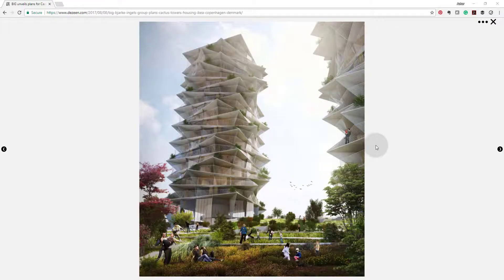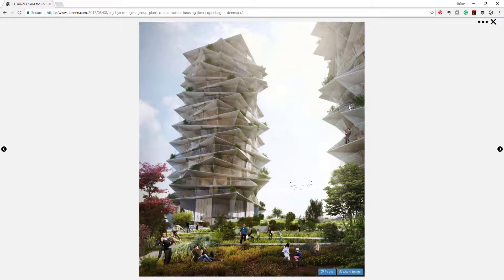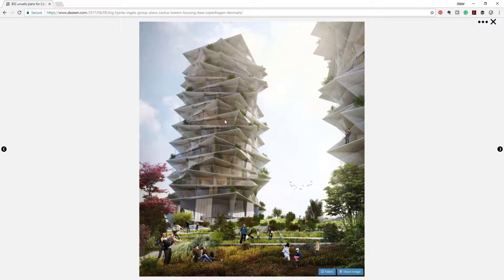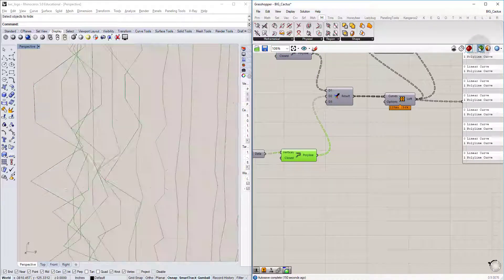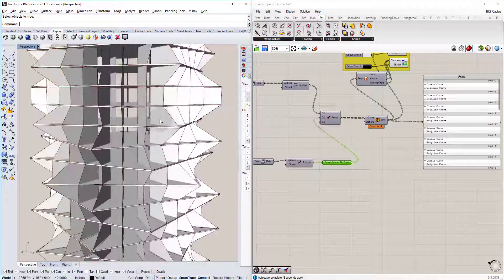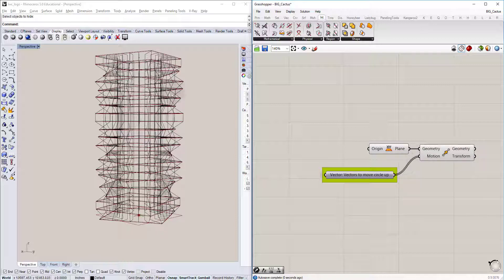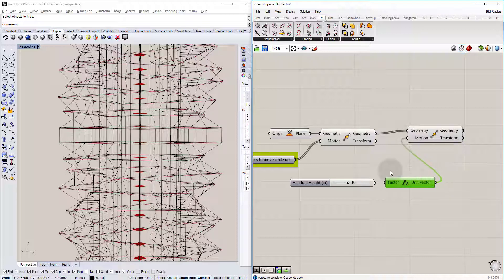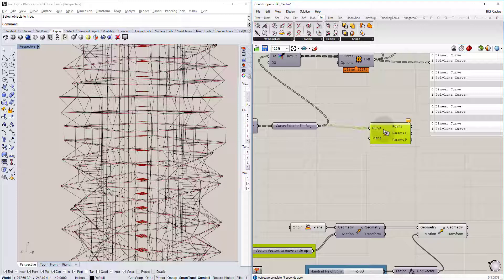Grasshopper Tutorial_Cactus Towers Part 3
In this video we show you how to design a parametric model of the Cactus Towers by Bjarke Ingels Group (BIG).

The tutorial consists of three videos, this is Part 2.